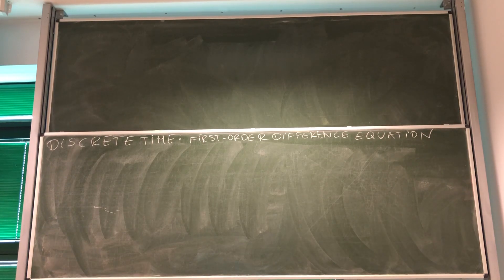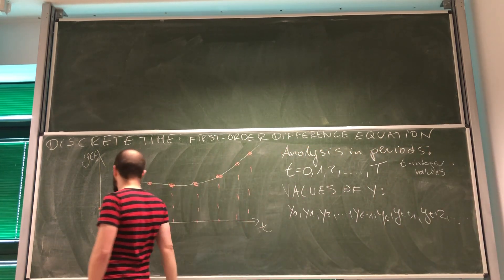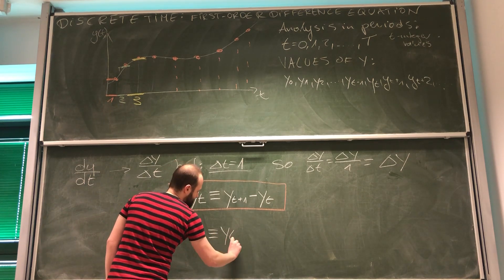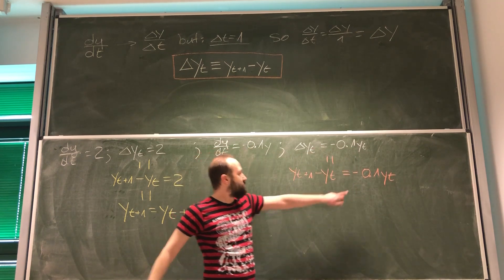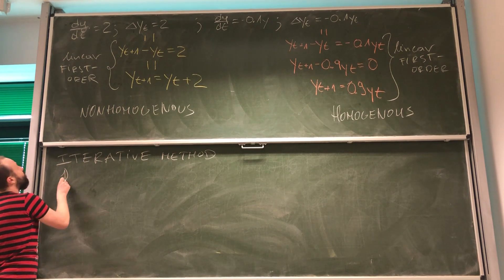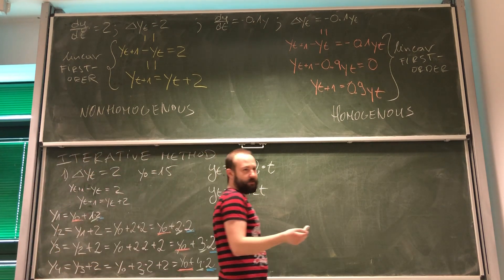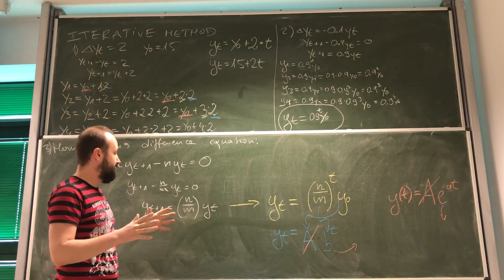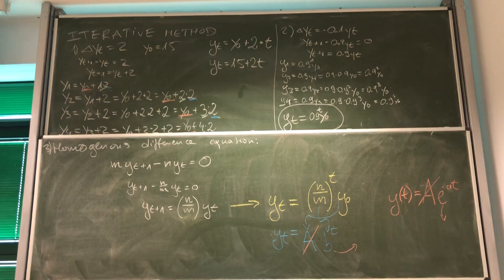15. AQE: Introduction to difference equations and iterative method of solution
The video provides an introduction to difference equations and demonstrates how to solve this equation using iterative method.